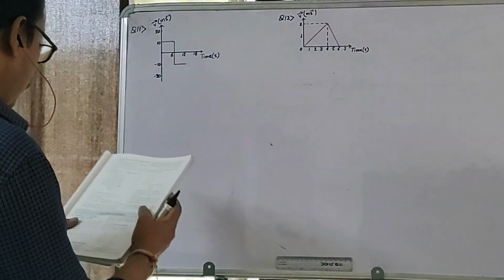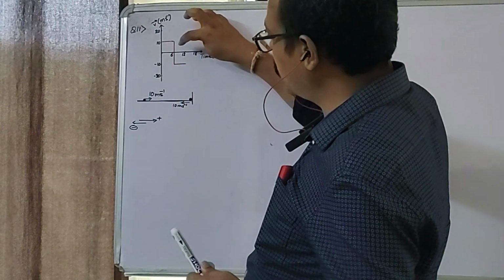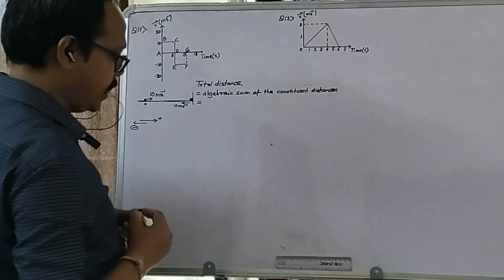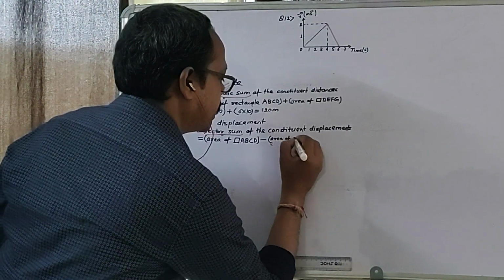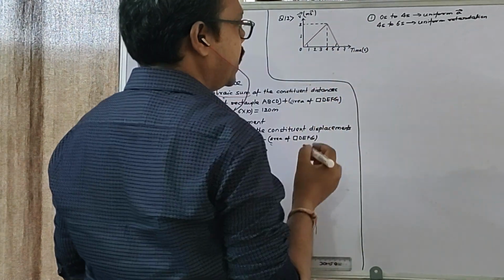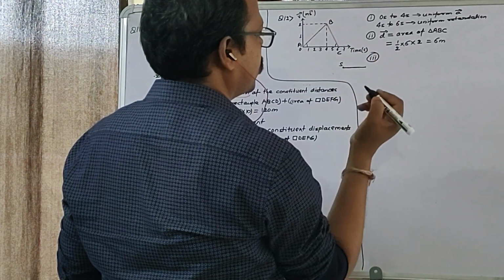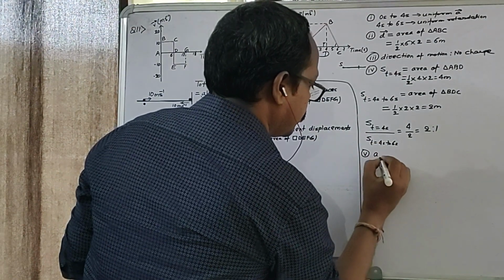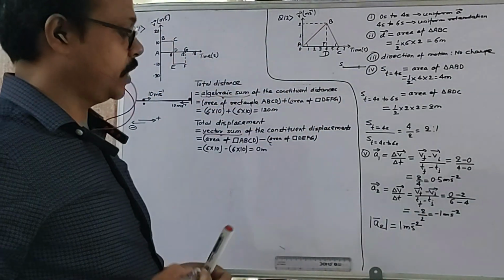Motion In One Dimension Numerical Part III